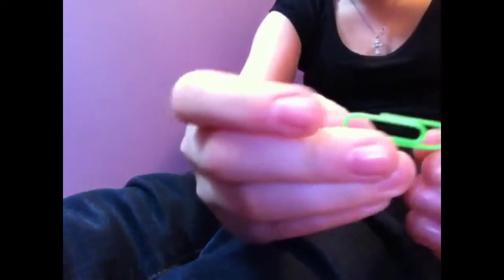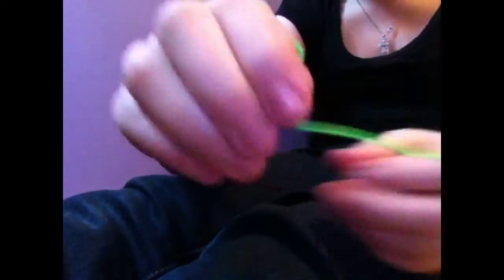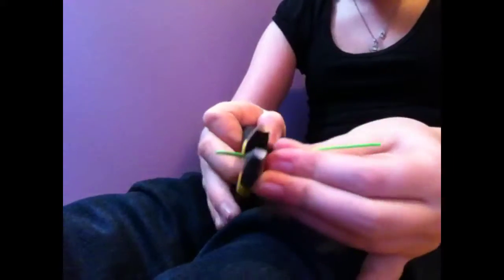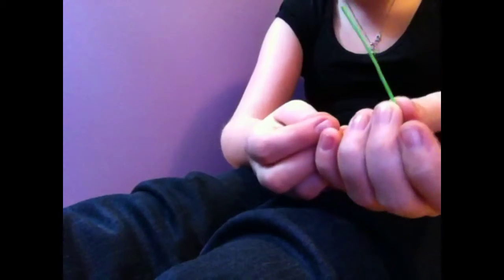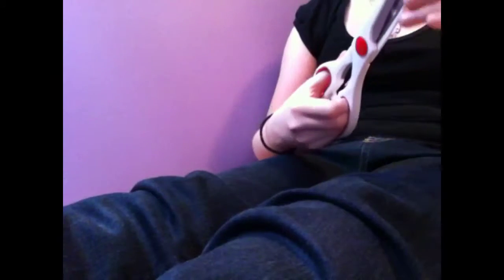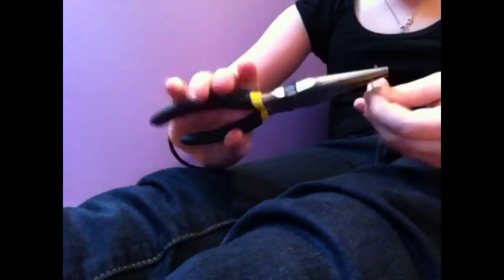How to make breyer hoof picks